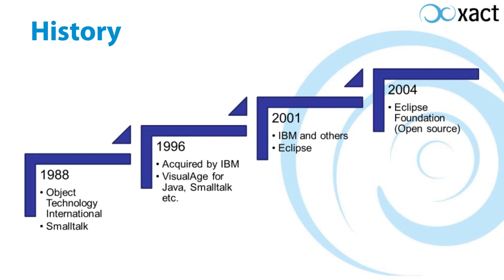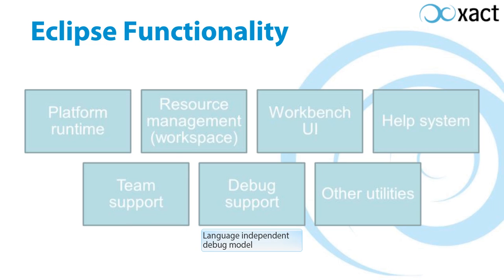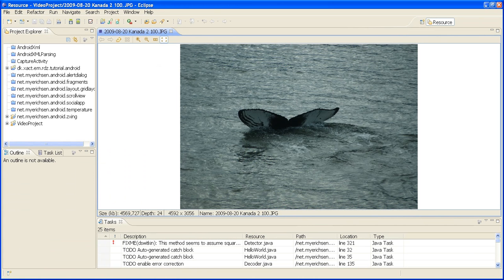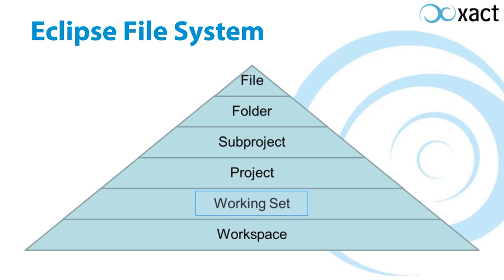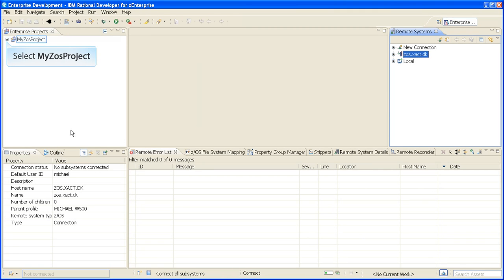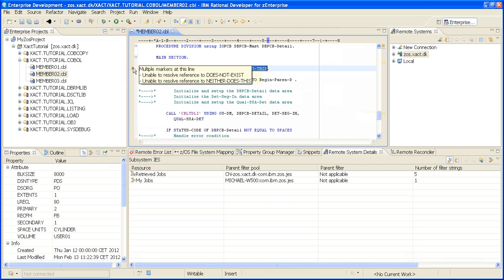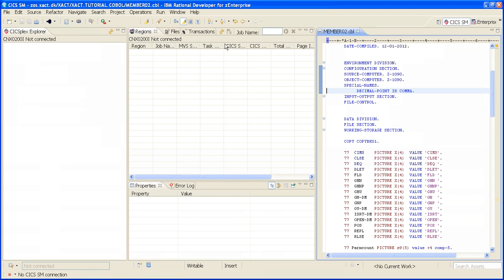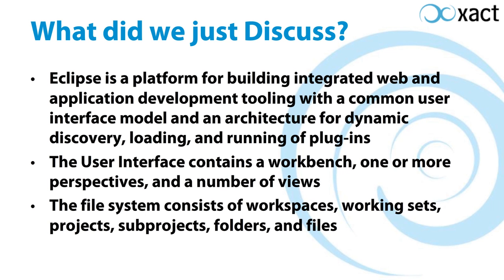What is Eclipse to a Mainframe Developer?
A presentation from Xact Consulting.